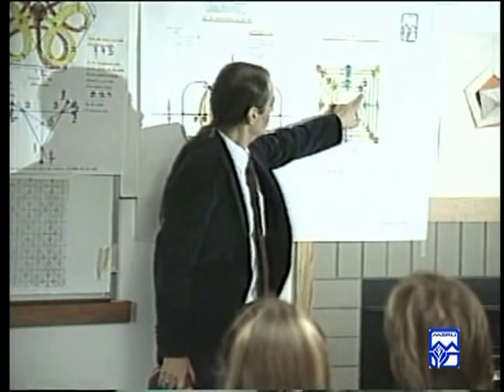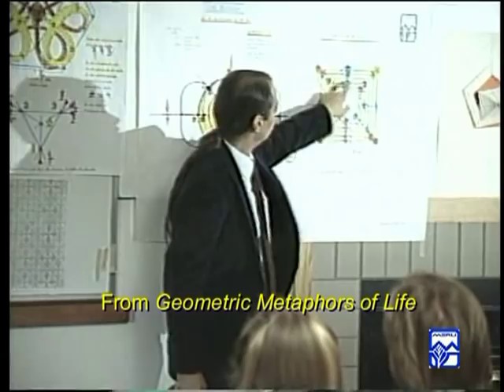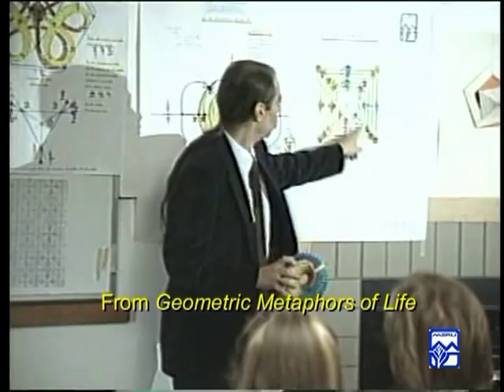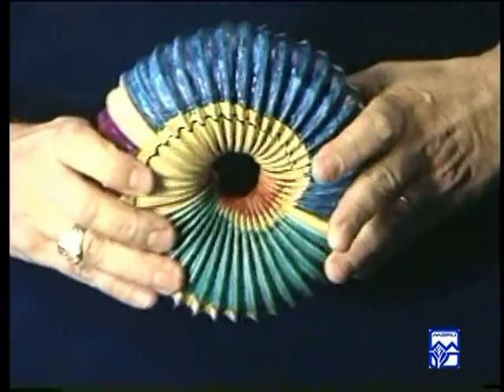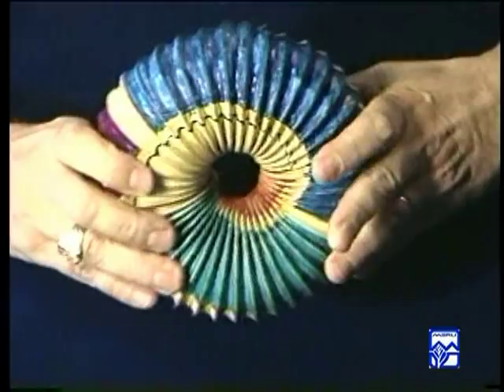I Extreme Kabbalah: The Genesis Torus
Stan Tenen presents a capsule of Meru Foundation research.  This segment is from Geometric Metaphors of Life lecture presented at 3220 Gallery San Francisco i 1989.

End credit updates:

DVD’s no longer available.